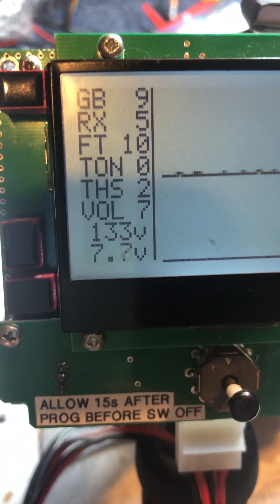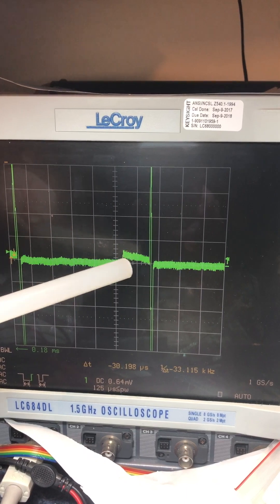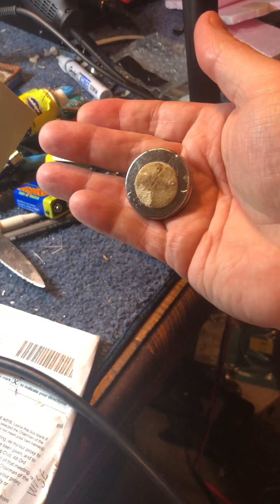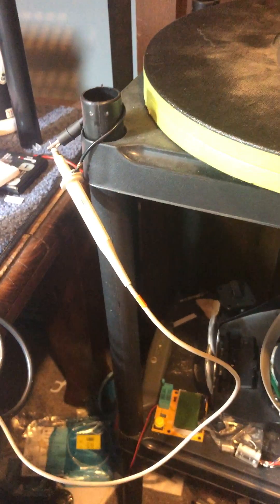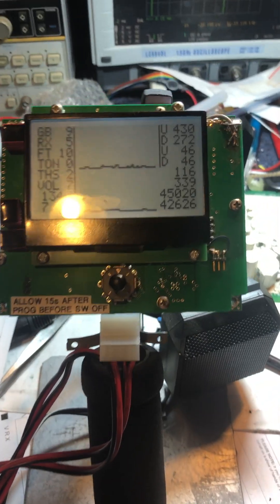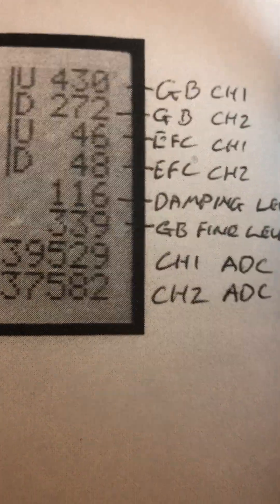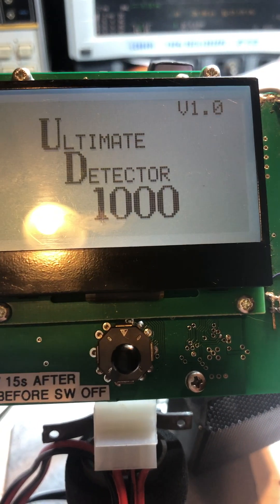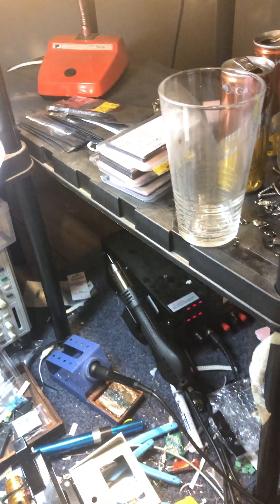The Ultimate Gold detector for Gold nuggets. Top Secret project. Can make a deep coin detector.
This project was started a while ago, it is cutting edge technology but there will be a complete new design coming out in 2023. It has been a long road but the wait will be worth it.